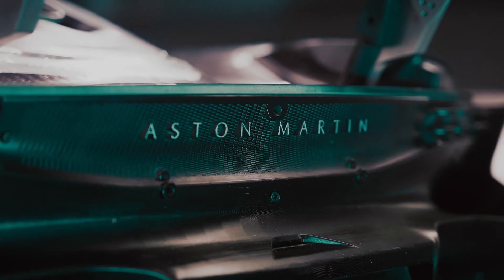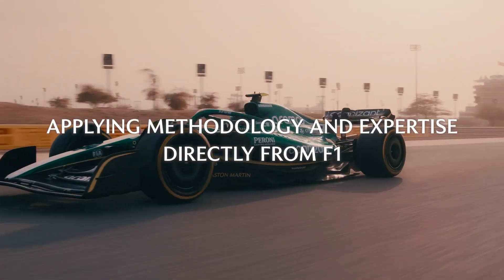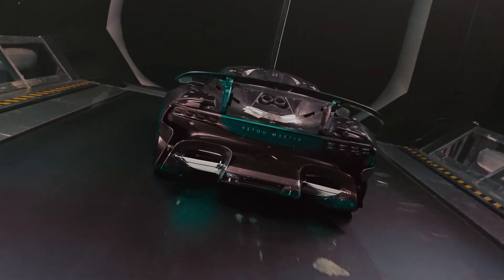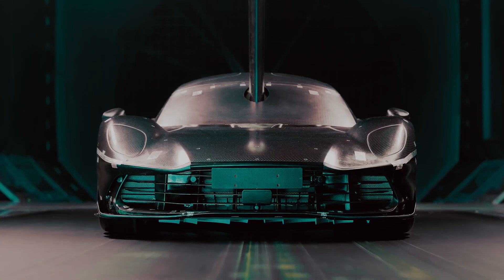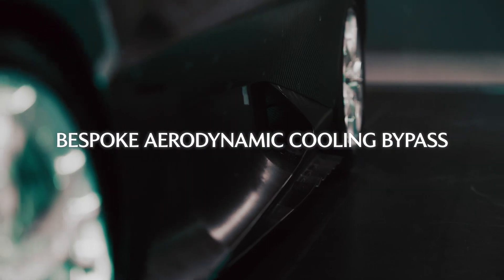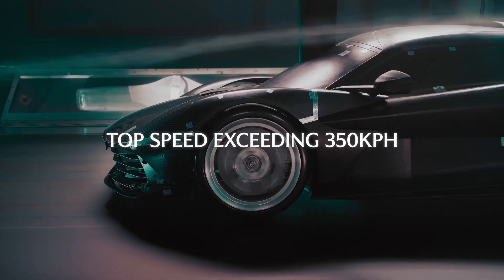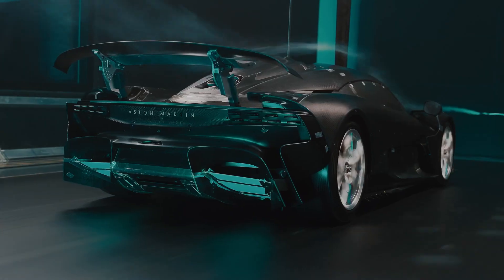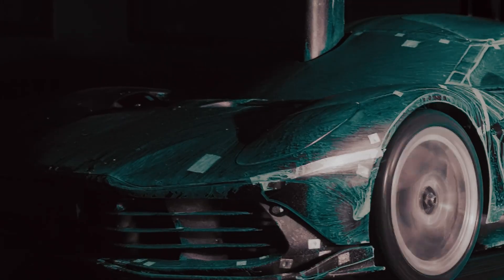Aerodynamic Development | Aston Martin Valhalla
Find out more about how Valhalla's aerodynamic development.